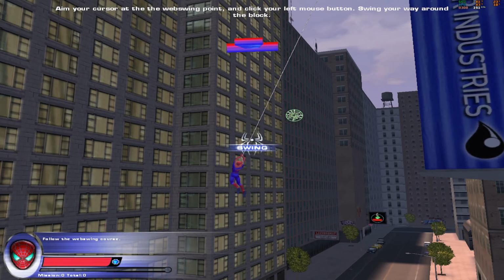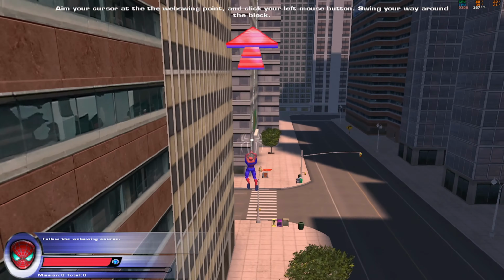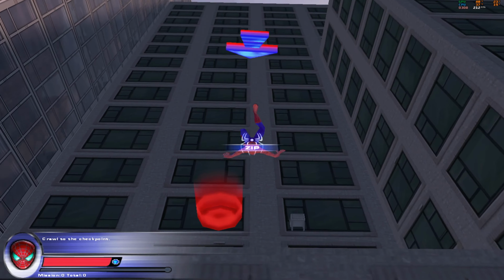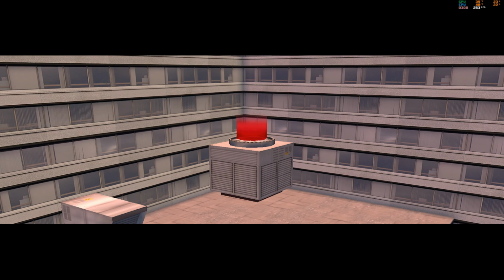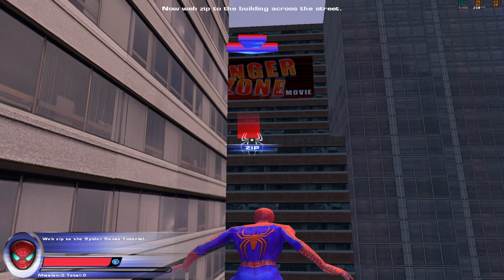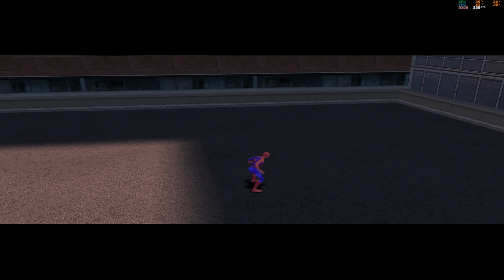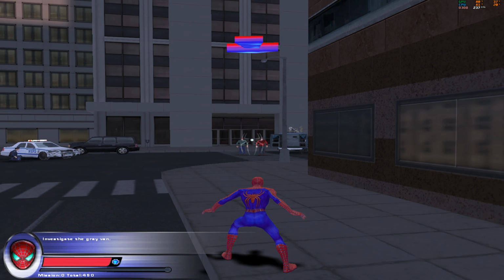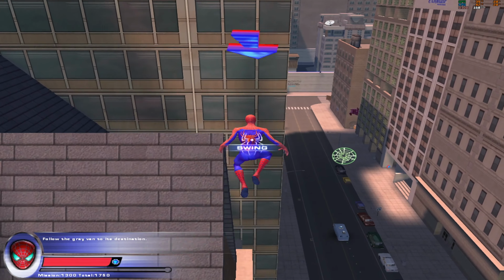Spider-Man 2 Gameplay Walkthrough 4K Part 1 No Commentary